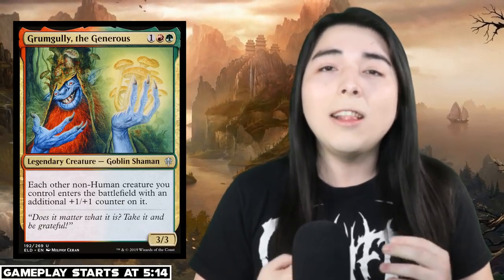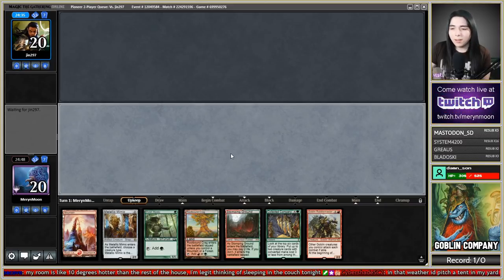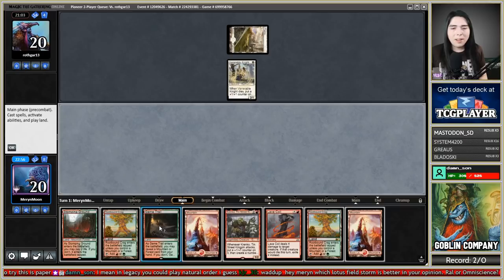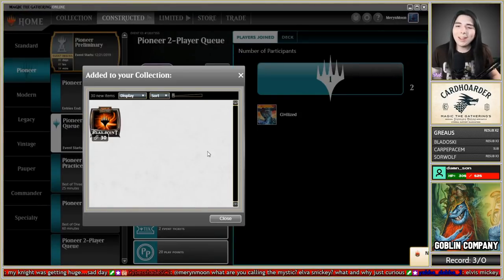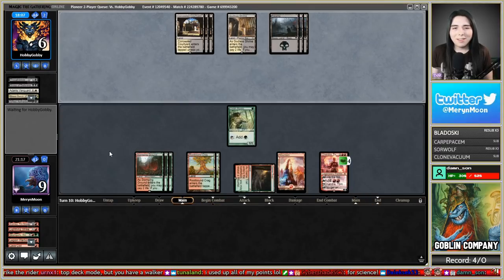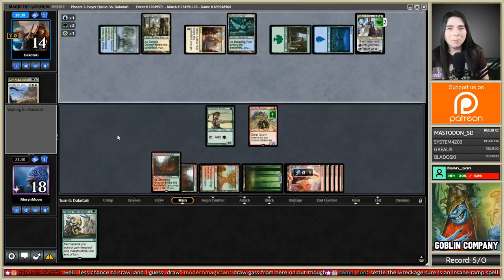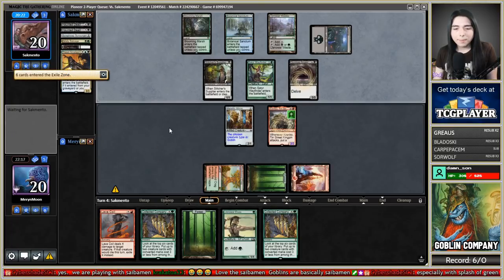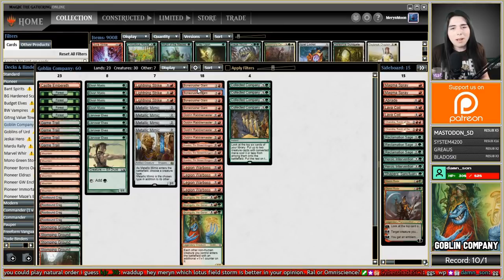【 Pioneer 】 😈 GRUMGULLY GOBLIN COMPANY *insane* 😈 【 MTG Gameplay 】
Watch the action Live on Twitch!

Enjoying the content? Consider following on Twitter